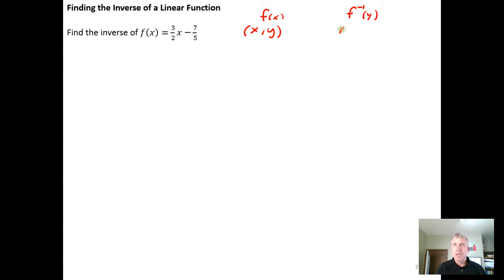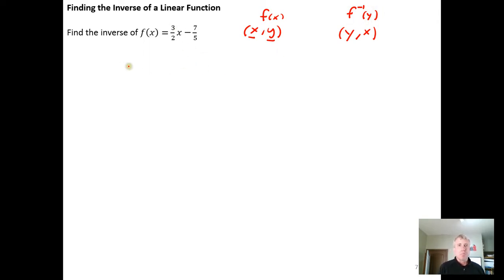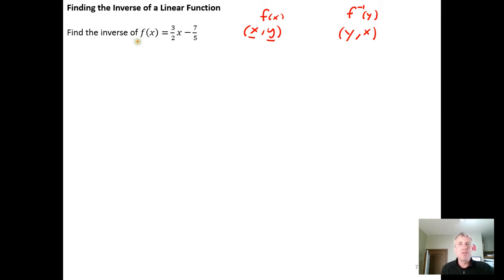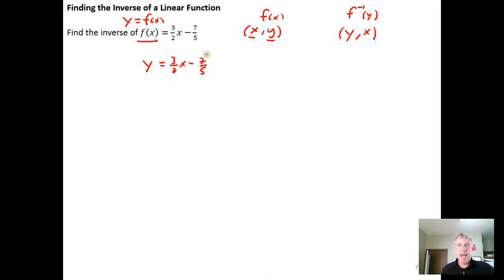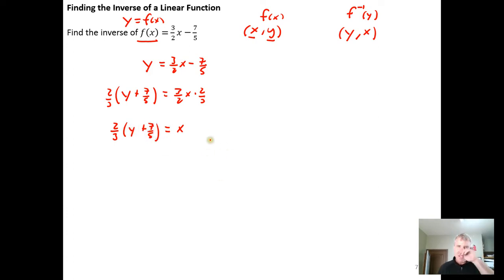Inverse of a Linear Function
Finding the inverse of a linear function.